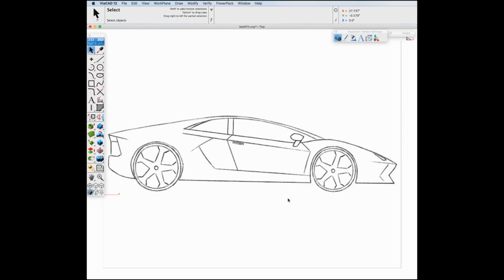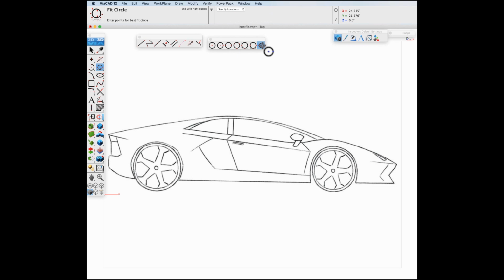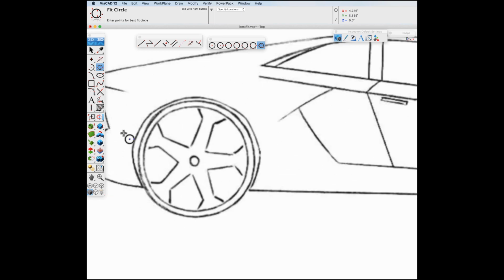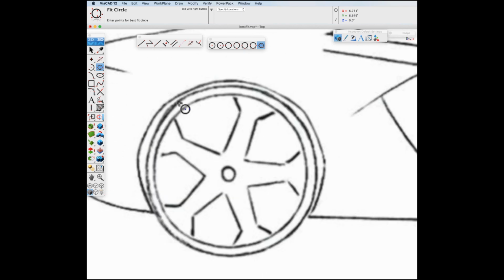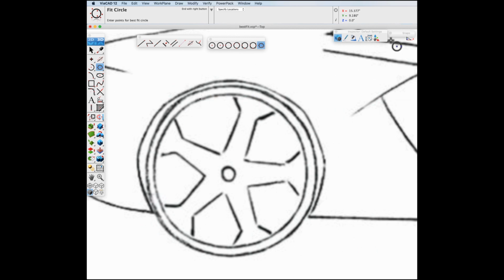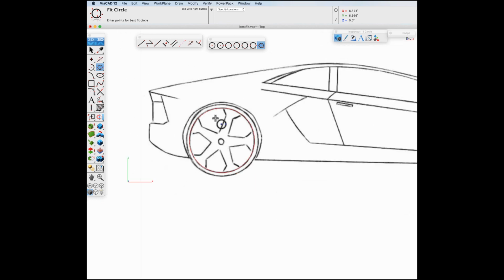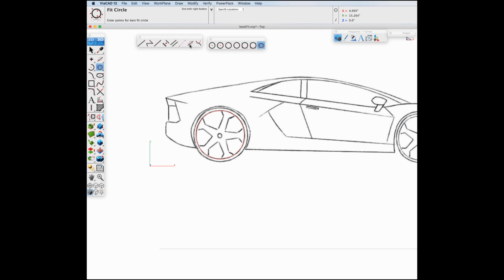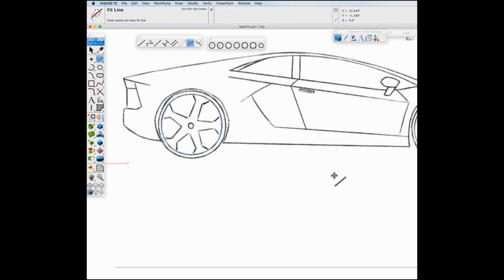Punch!CAD v12 Tutorials - Best Fit Line and Circle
The Best Fit Line and Circle tools are perfect for tracing precise curves over rough images. Both tools allow the designer to over sample a collection of points to account for fuzzy data.